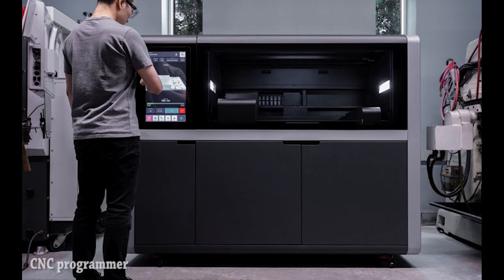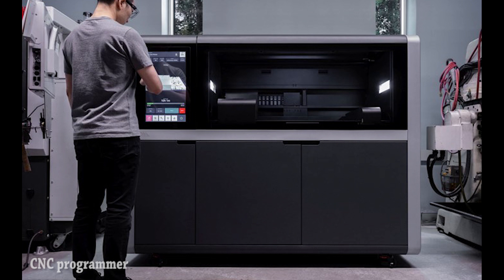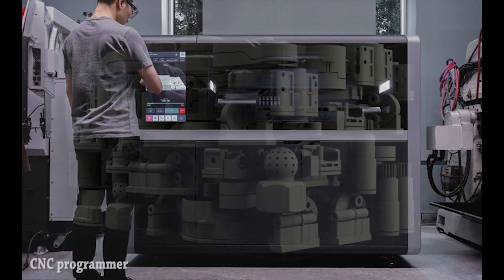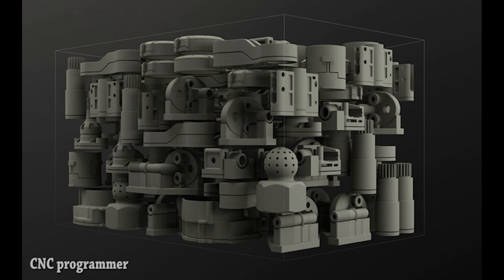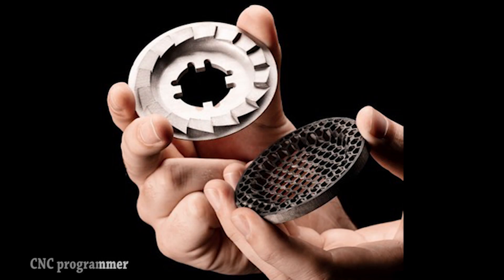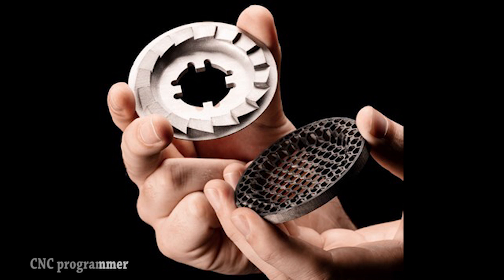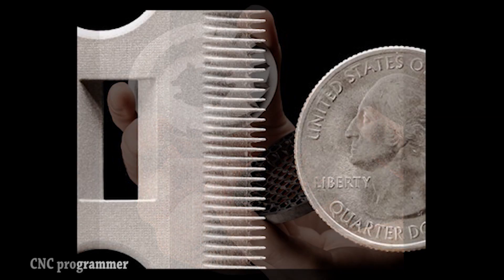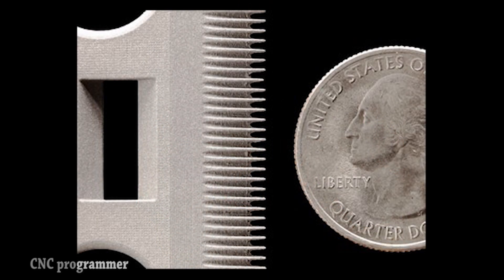Can This Metal 3D Printing System Make Production Additive Manufacturing Common in Machine Shops?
A new metal AM system for batches of end-use parts was designed to permit productivity and machine pricing comparable to a CNC machine tool.